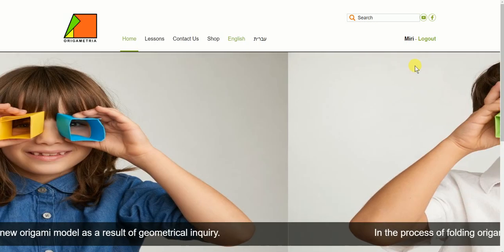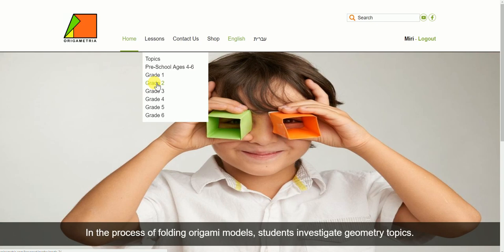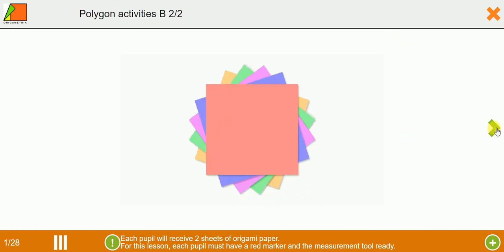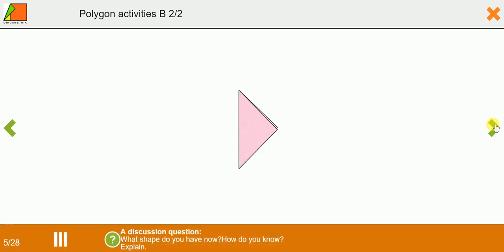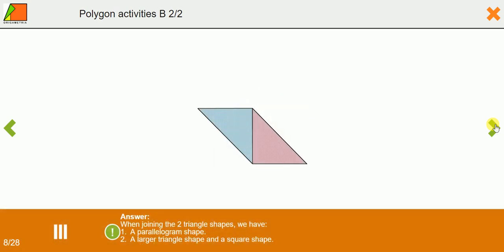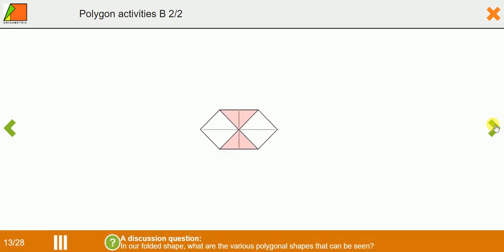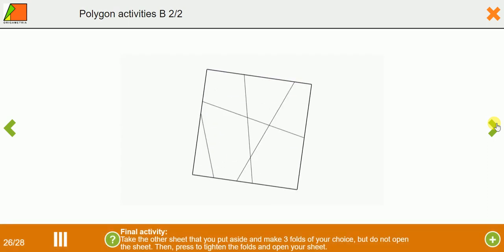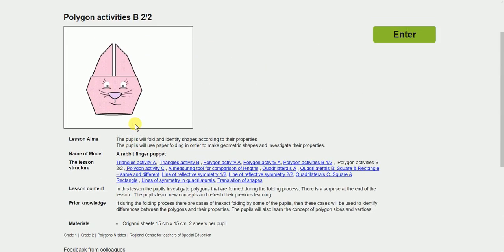How to Use the Origametria e-Learning Website in the Classroom (Grade 2)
A beginner's guide to using the different features and functions of the Origametria e-Learning website, both before and during a classroom lesson.
(Please note that the chosen lesson is from Grade 2, so the level of the geometry is appropriately very simple.  Higher Grades feature higher-level lessons)